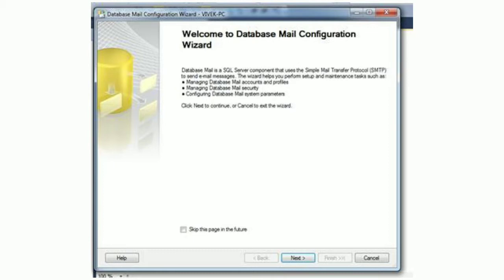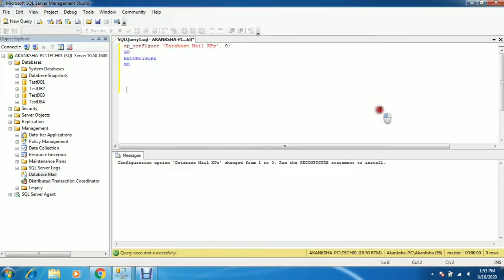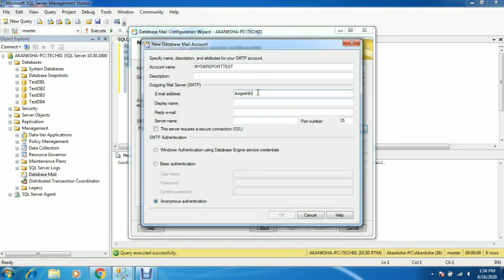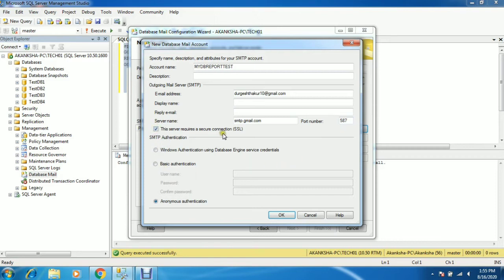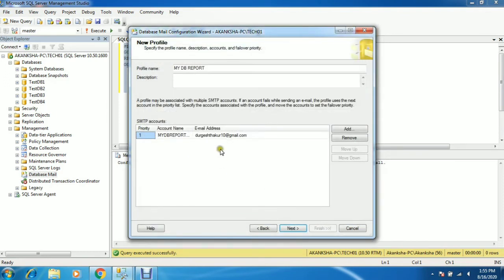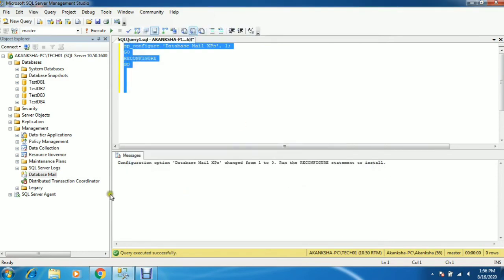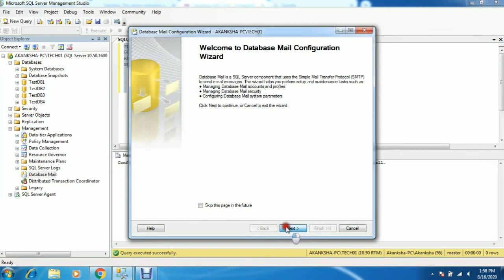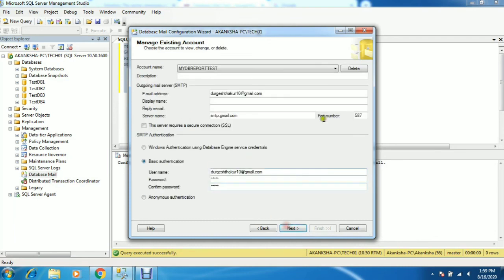SQL server database email configuration || MSSQL - Email setup step by step| DB Email in SQL Server.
Hi Mate,

In this session we are going to discuss about
how to configure sql database emails and how it's working.